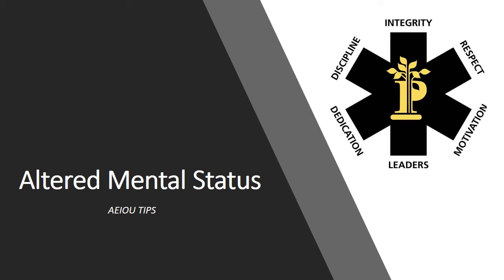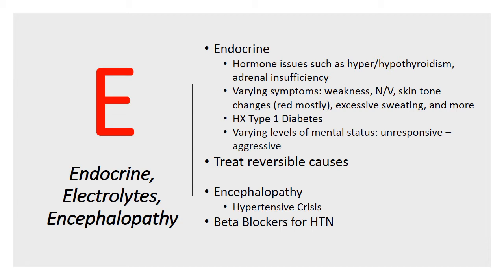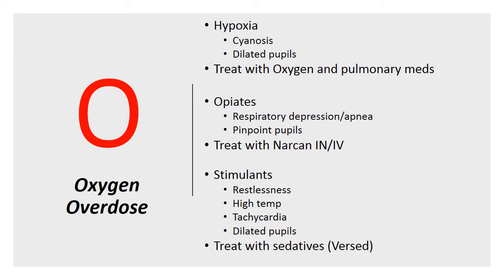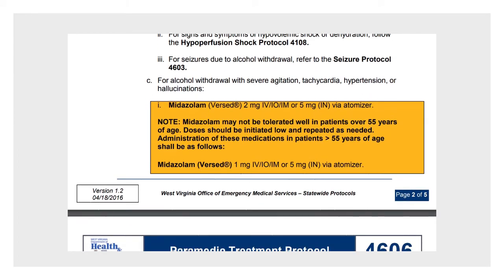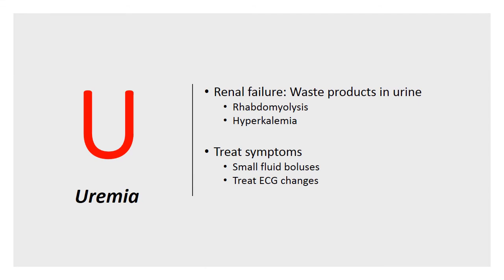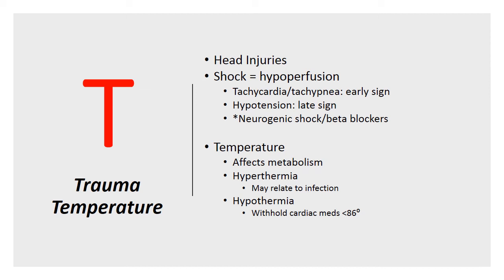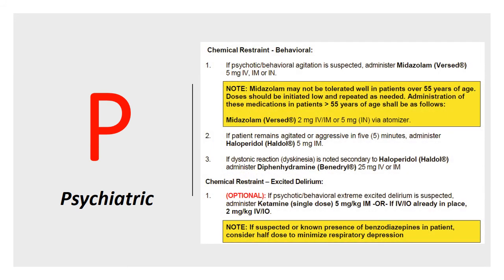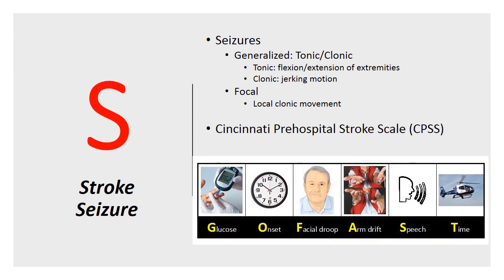Altered Mental Status